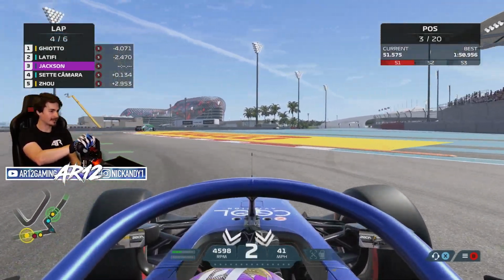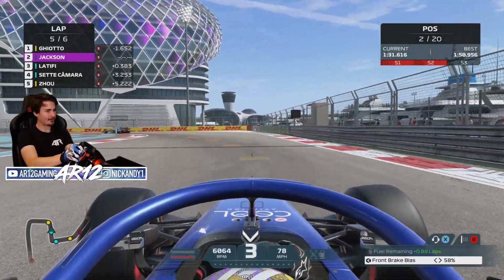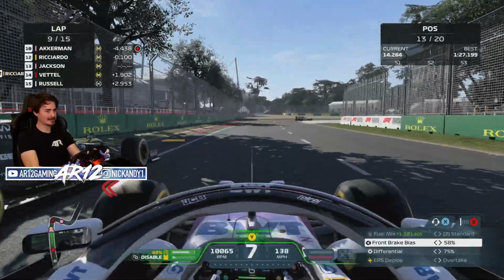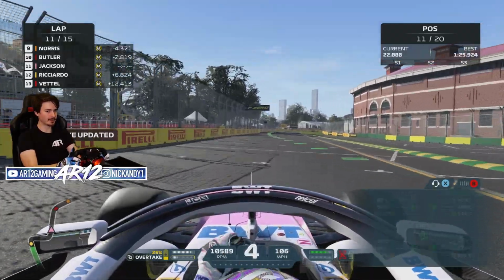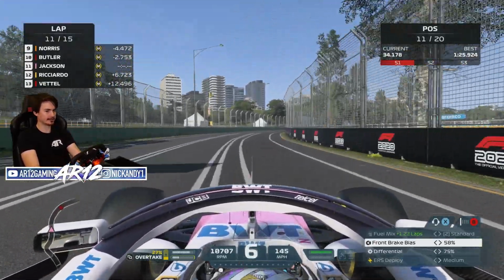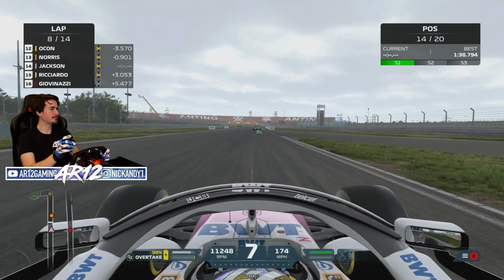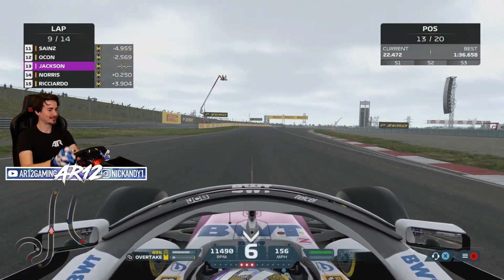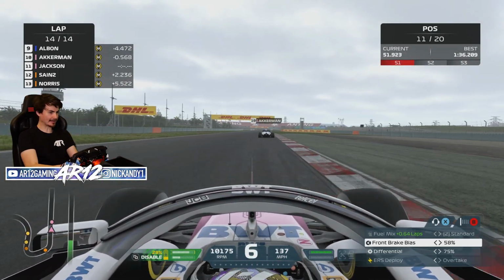F1 2021 Braking Point : Choosing Our First Team!! (F1 Braking Point Part 1)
F1 2021 Gameplay is here! We're jumping into F1 2021 Braking Point Career Mode Part 1 with Racing Point and Aiden Jackson!